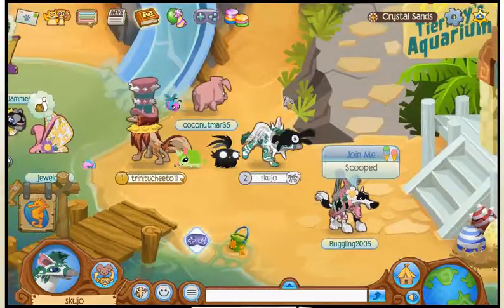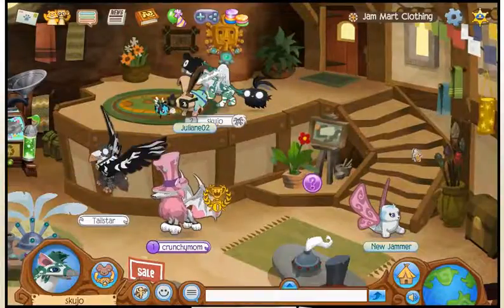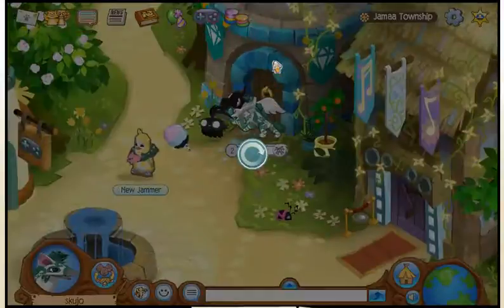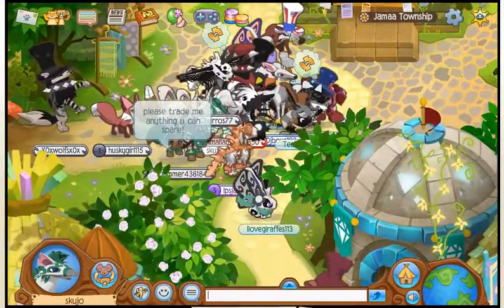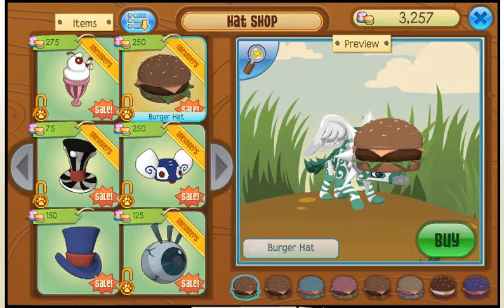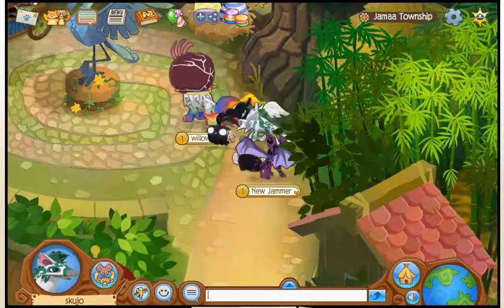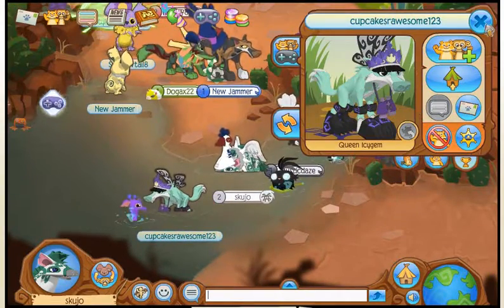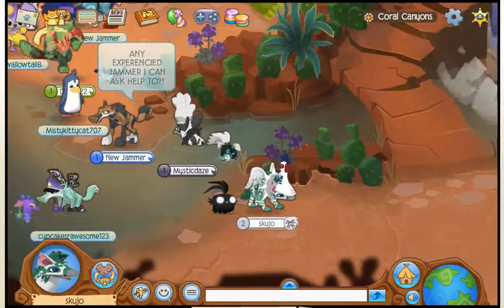Hatpalooza on Animal Jam!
Grab your phantom hats this weekend folks! In this video I just chat a bit about the big hatpalooza and the cool items that AJ is selling during this awesome mini-holiday!